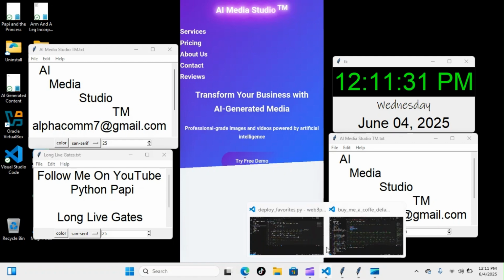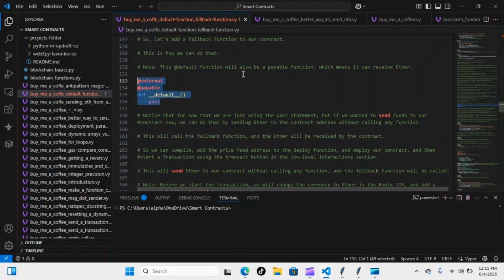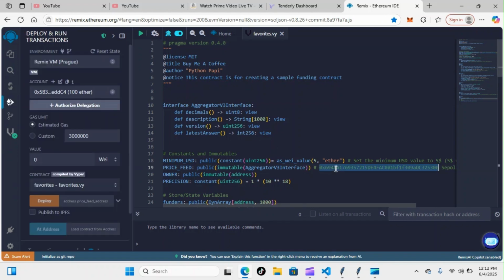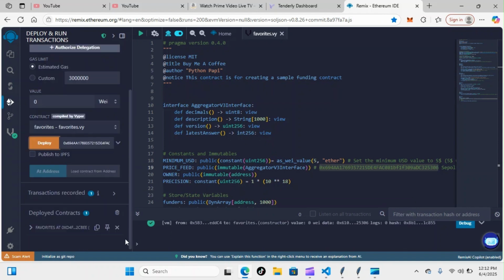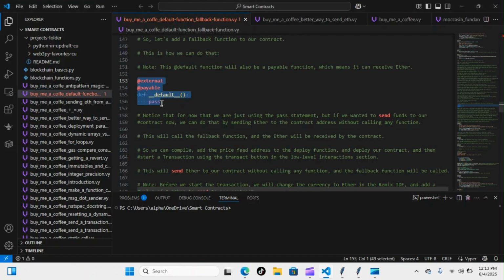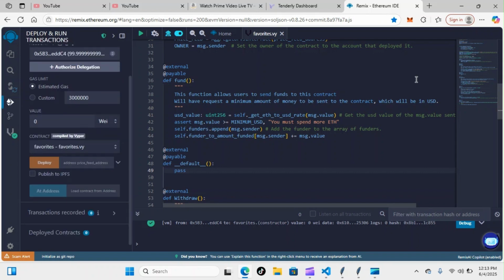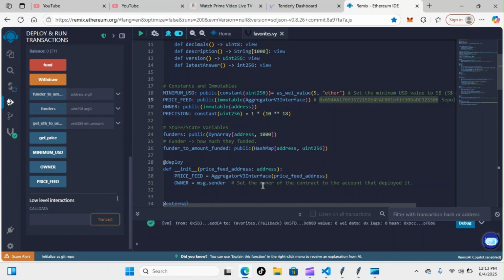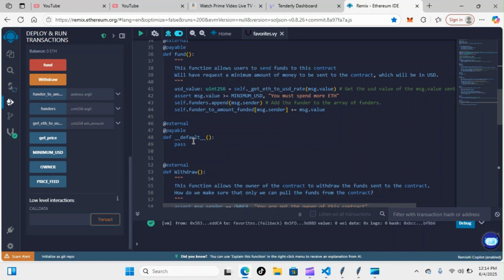Python Papi / Smart Contracts - Vyper Buy Me A Coffee Default Function (Fallback Function) - Day 4